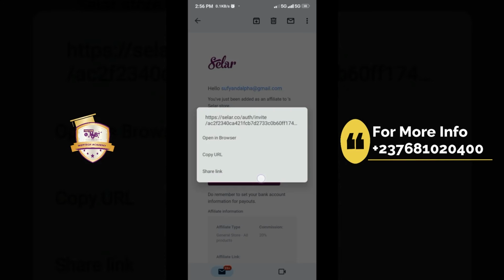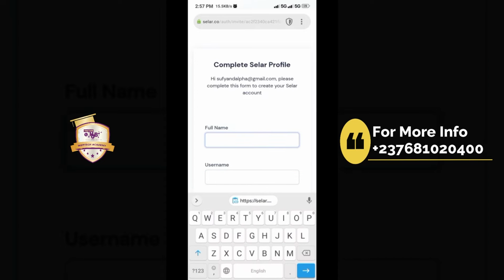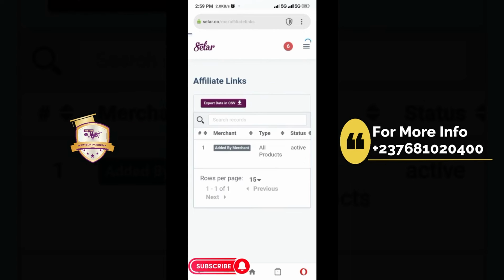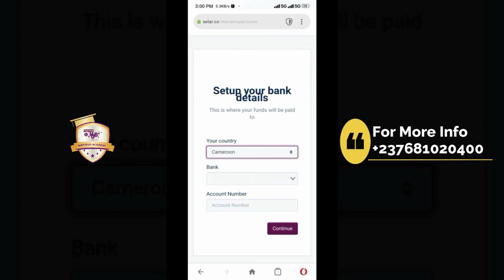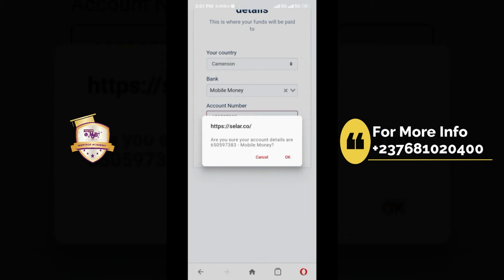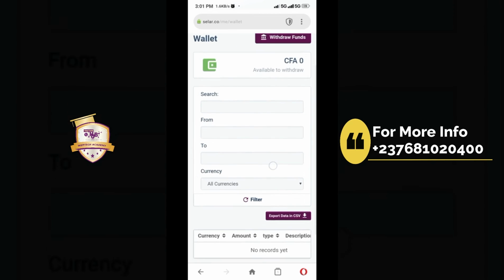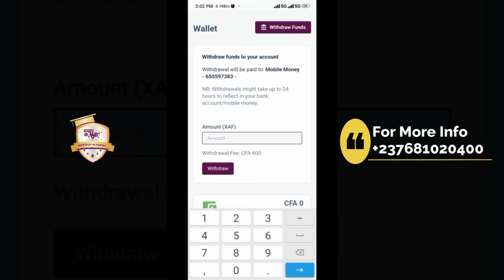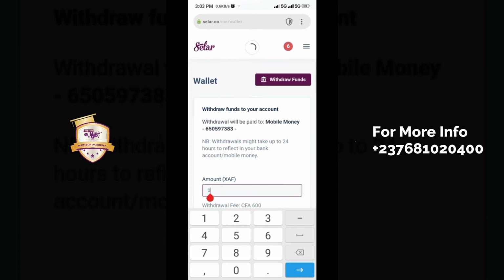how to setup a Selar account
Welcomes you to WepTech Academy

Graphics designing
Video editing
Computer repairs
Consultation services
Training

Weptechhub.com